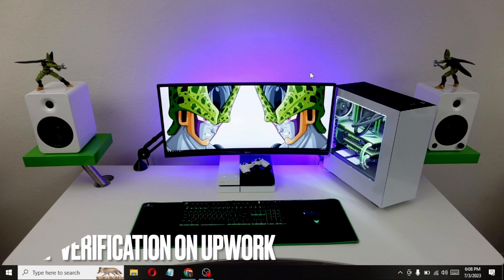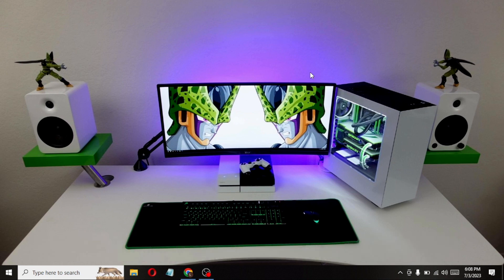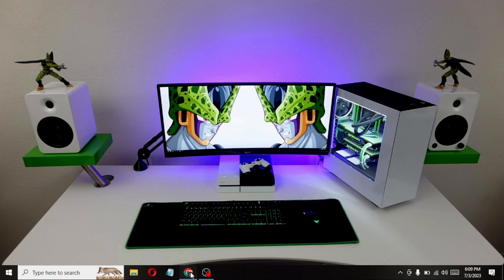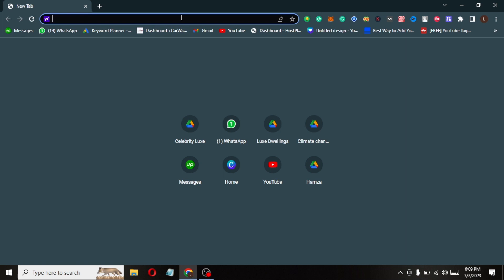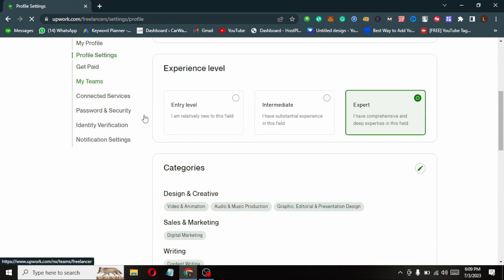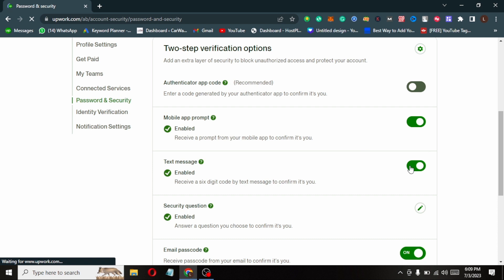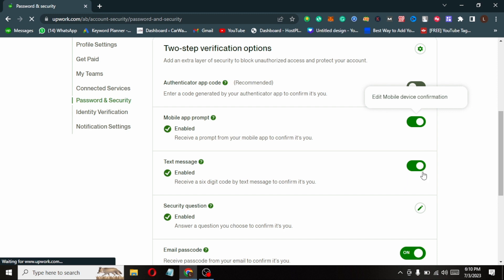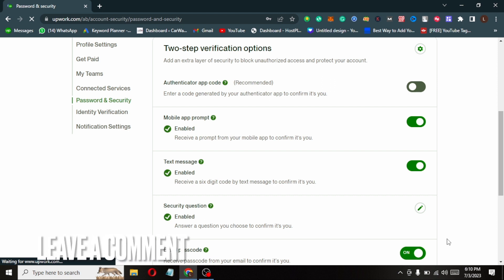✅ How To Turn On 2 Step Verification On Upwork 🔴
About this tutorial:

Upwork is an online freelancing platform that connects businesses and clients with freelancers who offer various services. It was founded in 2015 through the merger of two platforms, Elance and oDesk, and has since become one of the largest freelancing platforms in the world.

On Upwork, clients post job opportunities or projects, and freelancers can create profiles and submit proposals to showcase their skills and expertise. The platform covers a wide range of categories, including web development, graphic design, writing, marketing, customer service, and many more.
Get in touch!